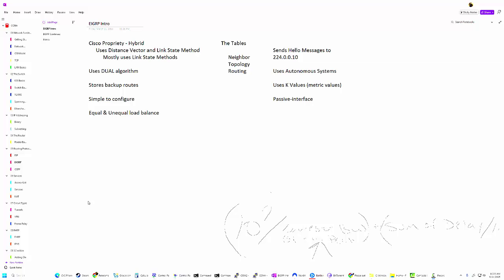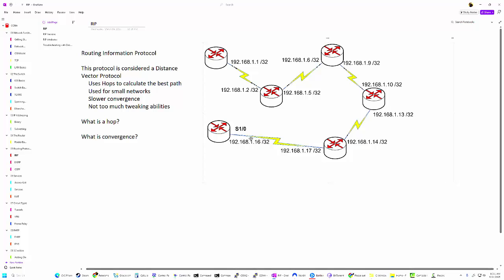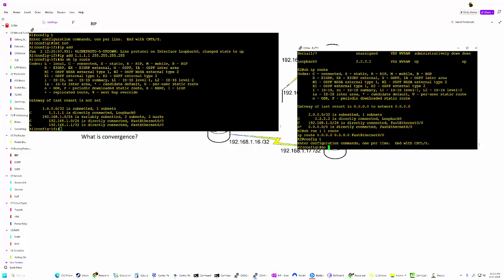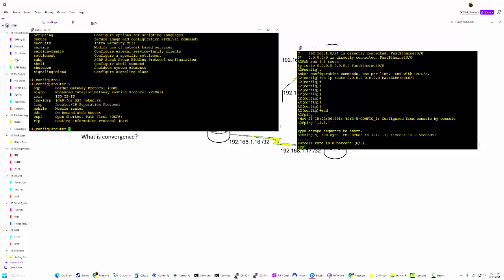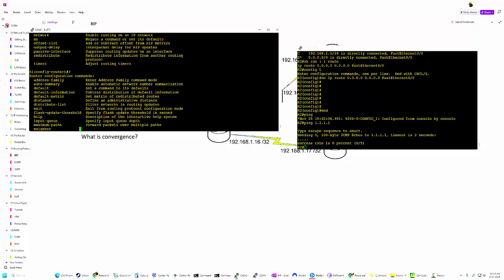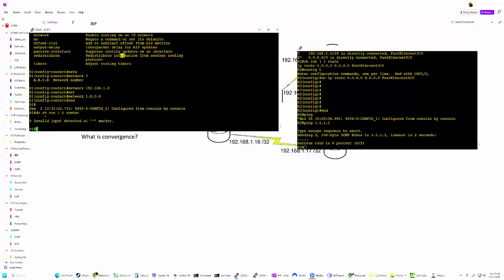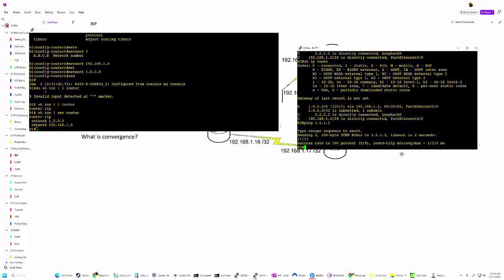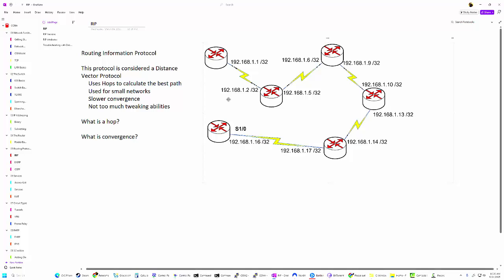063 Power of Routing Protocols